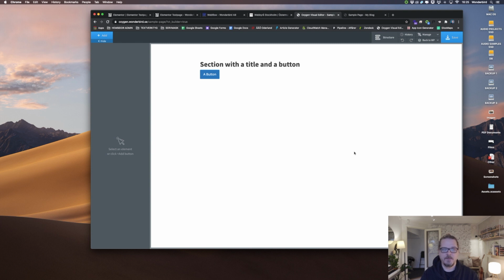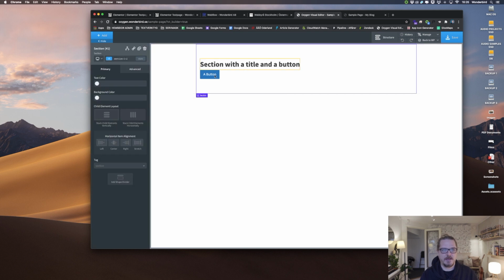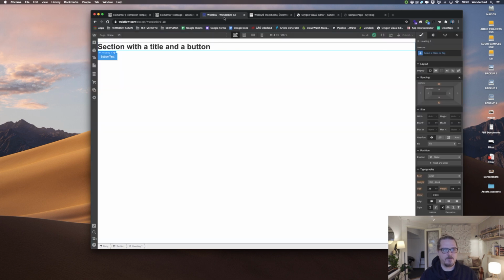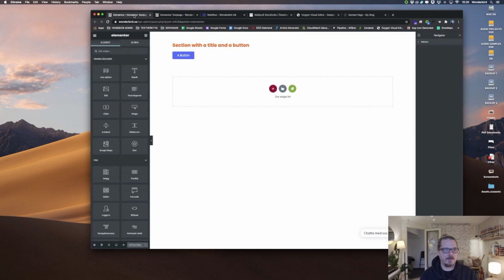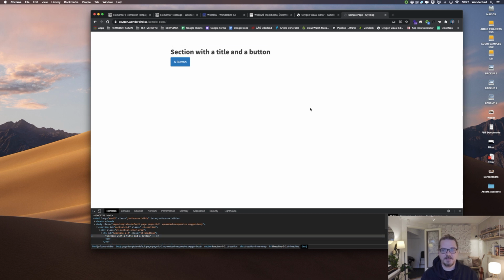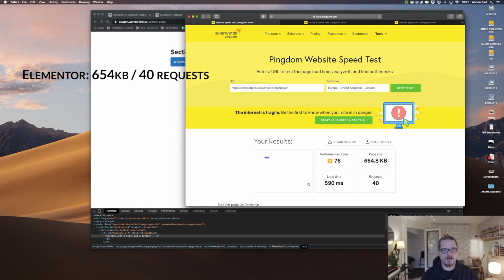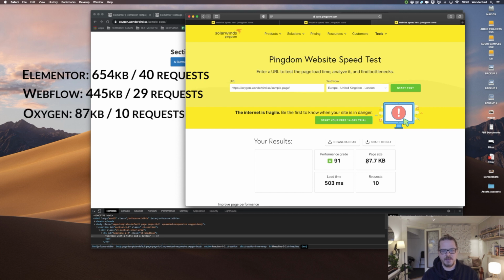A year in the life of a freelance web developer in Stockholm - Part 2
Follow me through a whole year in the life as a web developer / designer in Stockholm, Sweden. I've been working full time freelancer for the past 5 years and it's been a cool experience I want to share with you.

This is the February episode where I make a website from scratch and a lot of other super mega epic fun stuff. 😀 😀 😀

Chapters:
0:00 Intro
1:03 Walking To Work
1:34 Corporate website production part 1
02:21 Introduction to Oxygen Builder
04:29 Corporate website production continues
07:42 Beer and meat with Jimmy
10:17 My App
11:38 Corporate website productions part 2
16:23 My moms birthday
17:55 LMS (learning platform) production part 1
21:52 Outro